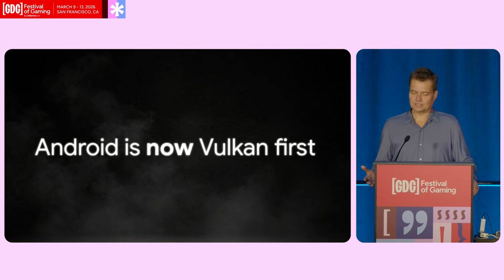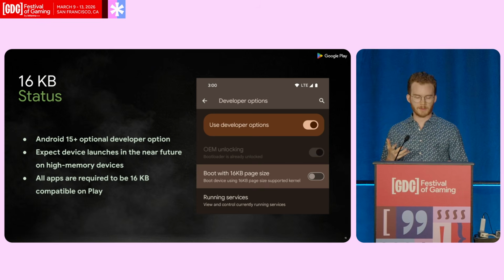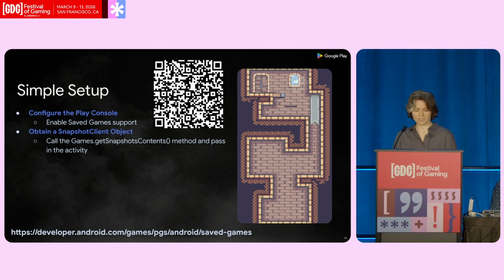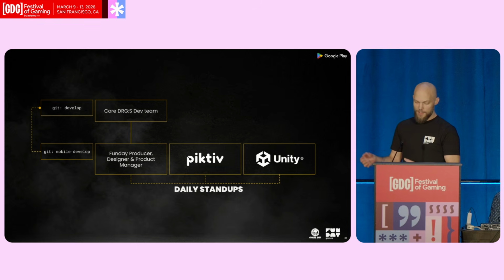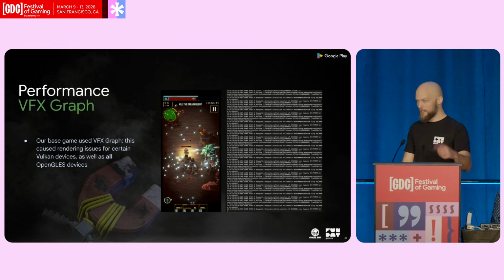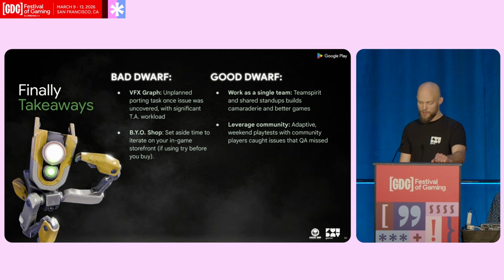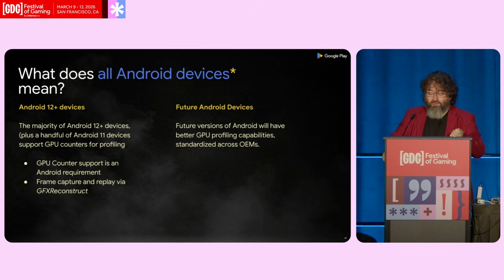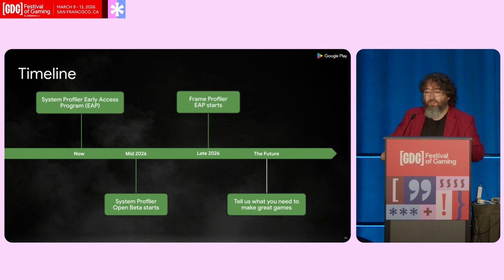How to supercharge android game development: vulcan, 16kb pages, & more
This session dives into the future of Android game development, covering key advancements in graphics, memory management, and platform tools. Learn about the Vulcan-first approach, the benefits of 16KB pages, and how to optimize your game for Google Play. Discover insights from the Deep Rock Galactic: Survivor port and explore new profiling tools to elevate your performance.

Event Name: GDC Festival of Gaming 2026